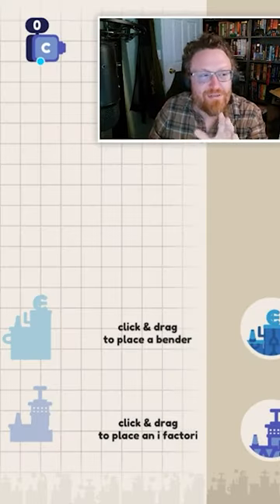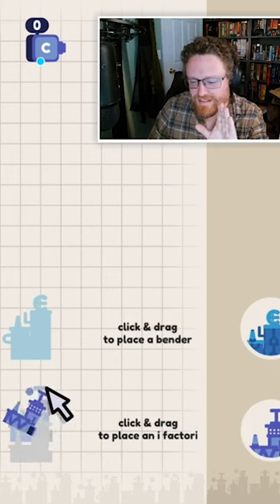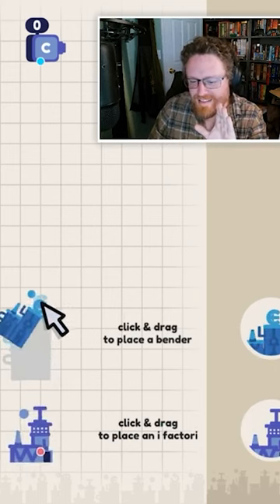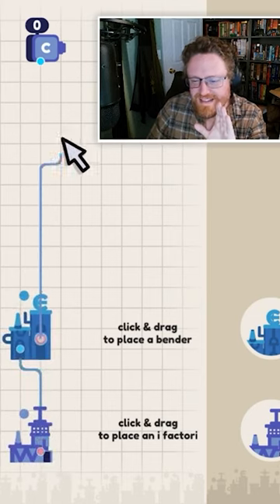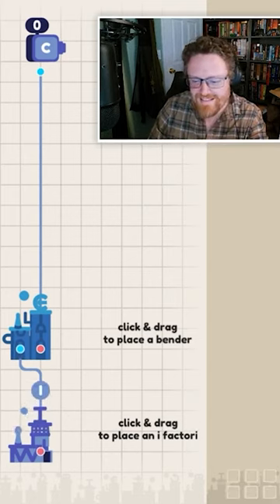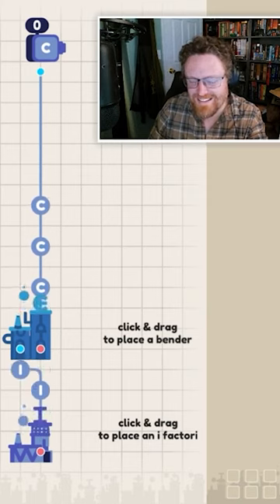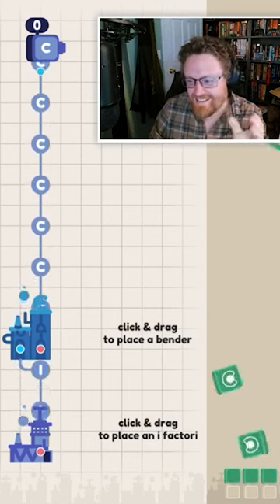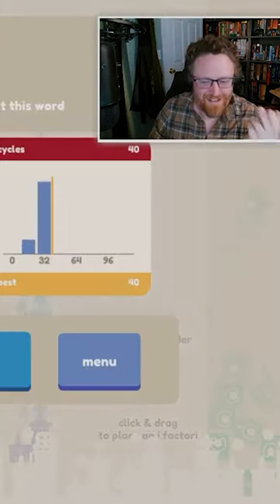Word Factori does WEIRD stuff with letters!